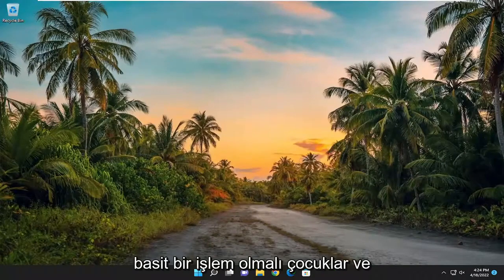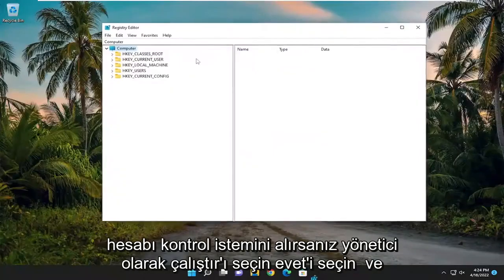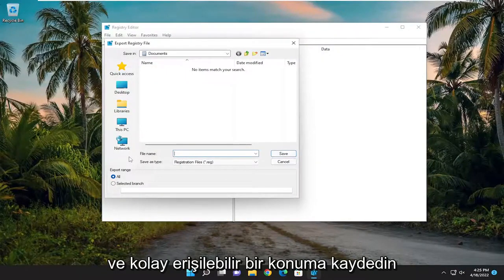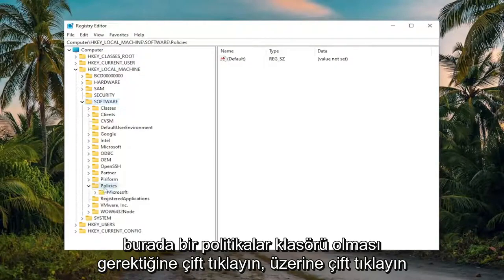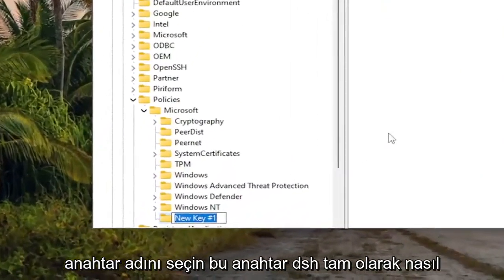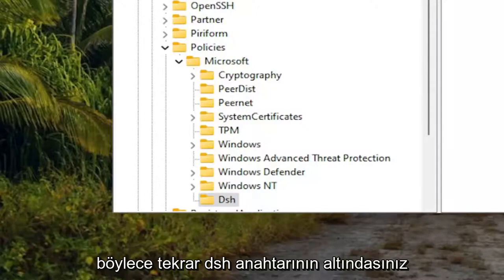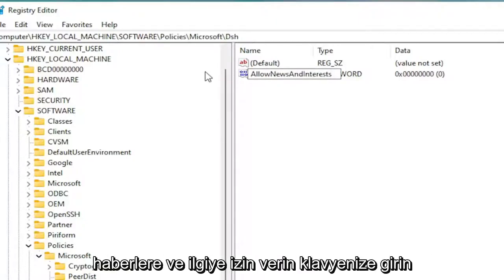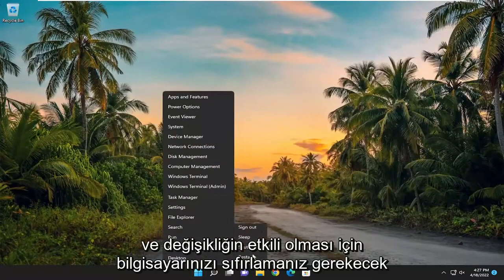Windows 11'de Widget'lar Nasıl Devre Dışı Bırakılır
Windows 11'de Widget'ları Devre Dışı Bırakma [Öğretici]

Windows 11'in piyasaya sürülmesiyle birlikte, Windows işletim sistemine birçok yeni özellik geldi. Windows 11'de Snap düzenleri, yeniden tasarlanmış görev çubuğu, Başlat menüsü ve diğer birçok yeni özelliği alıyoruz. Bu özelliklerden biri de Widget'lar menüsü. Bazı kullanıcılar bunu yararlı bulsa da, diğerleri onu kullanmaz ve sadece devre dışı bırakmak ister. Siz de aynısını istiyorsanız, bu gönderi kesinlikle Windows 11'deki Widget'lar özelliğini devre dışı bırakmak için yararlıdır.

Uygulamayla ilgili sorun, kullanıcıya gerçekten isteyip istememe seçeneği verilmemesidir. Yeni bir özellik olması, seçeneği önceden etkinleştirmek için bir neden değildir.

Üçüncü taraf verileri destekleyen özelleştirilebilir bir platformdur. Bağımsız geliştiriciler, özelliğin yeteneklerini genişletmek için özel pencere öğeleri oluşturabilir. Varsayılan olarak, Windows 11 yalnızca Microsoft tarafından yapılan pencere öğelerini içerir.